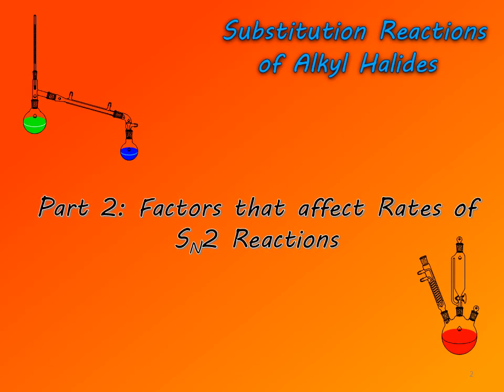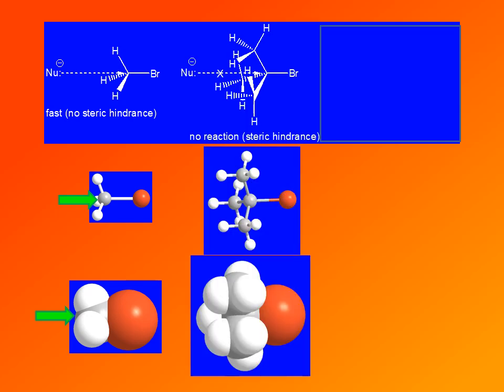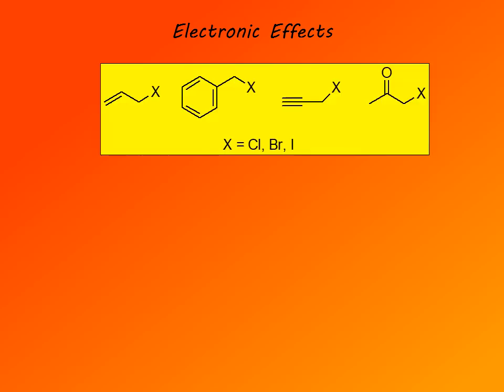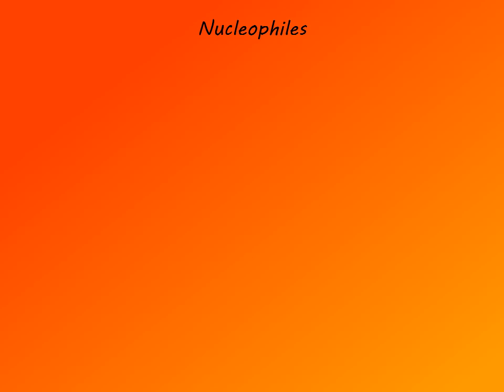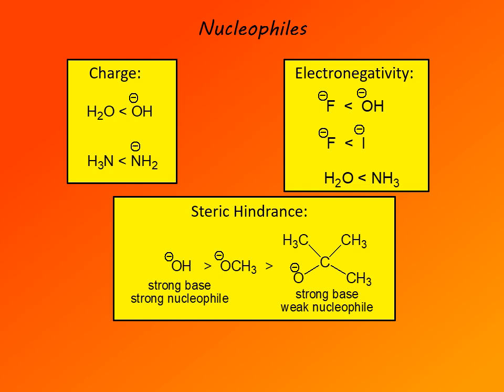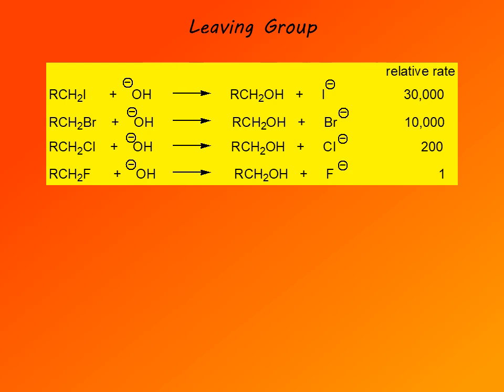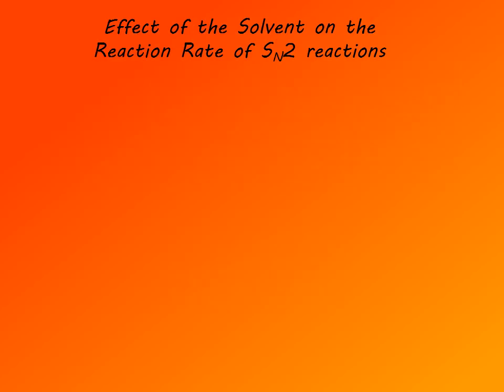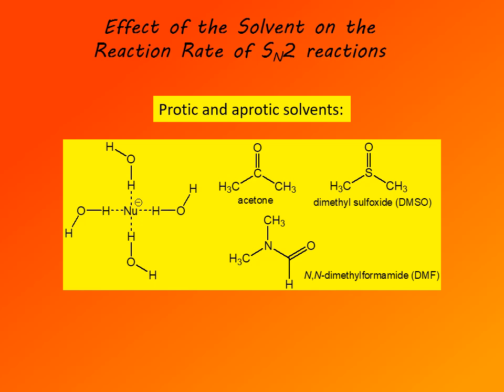12 2 Rates of SN2 Reactions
Factors that affect  rates of SN2 reactions.